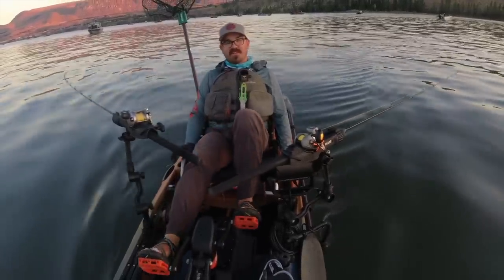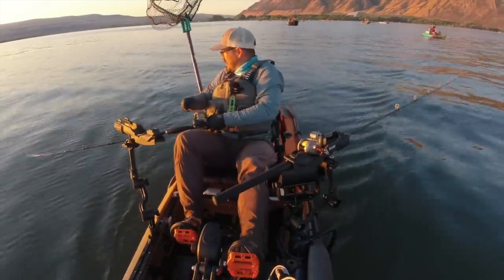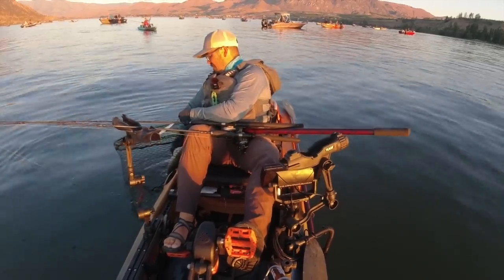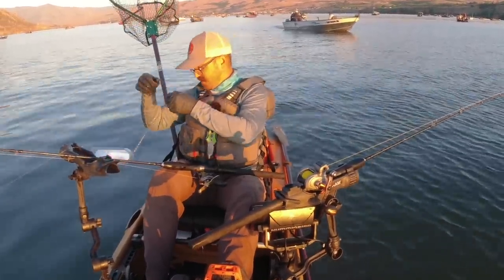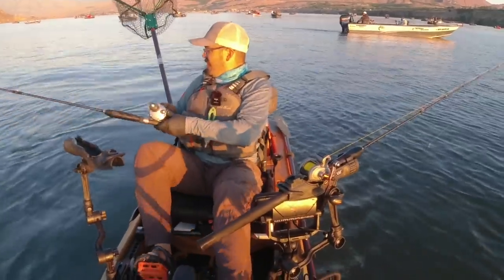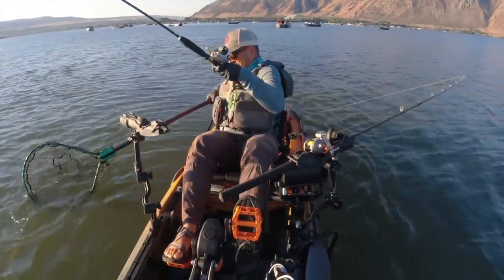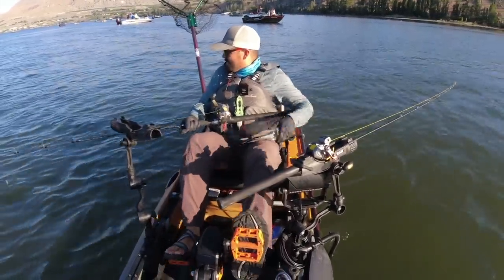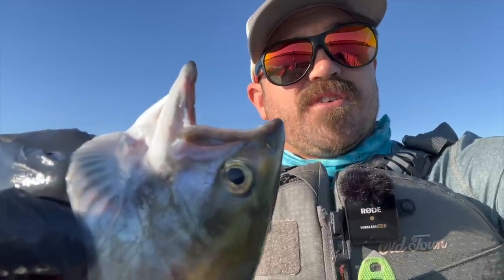A Half Million Trapped Fish: Return of the Sockeye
The Brewster Pool might very well be one of the largest fish traps in the world. Trapped by warm water in their natal streams hundreds of thousands of Sockeye get stuck in this large cold water pool in the upper Columbia. Over the past 10 years upper Columbia River Sockeye have staged a remarkable recovery and this fishery is getting more popular than ever.

Products featured in this video:
- Pink Hoochies